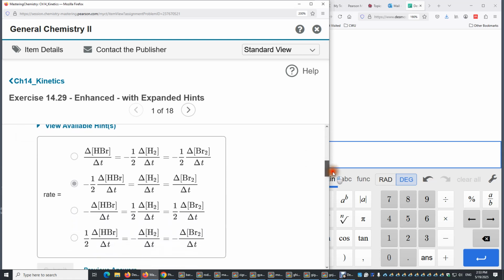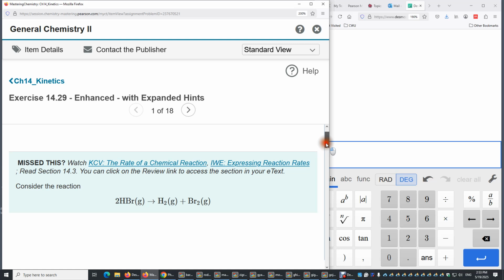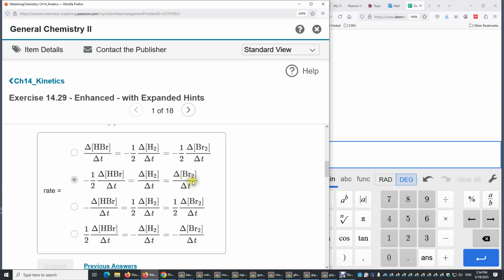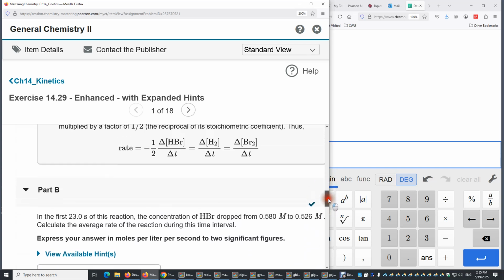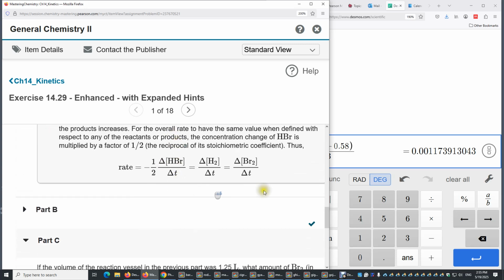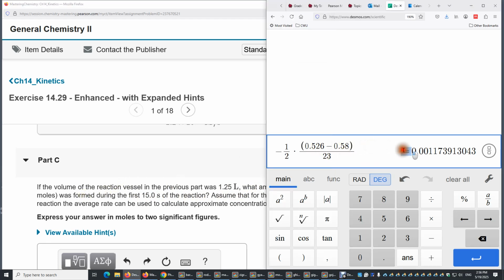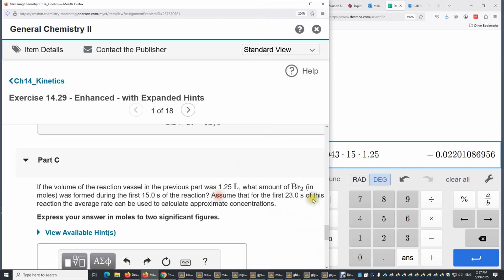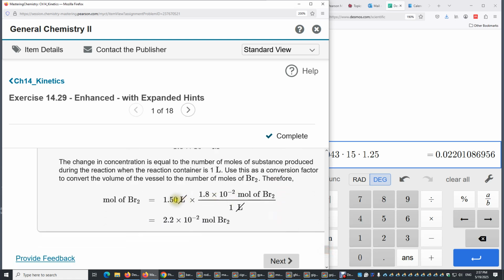Ch 14 Exercise 14 29